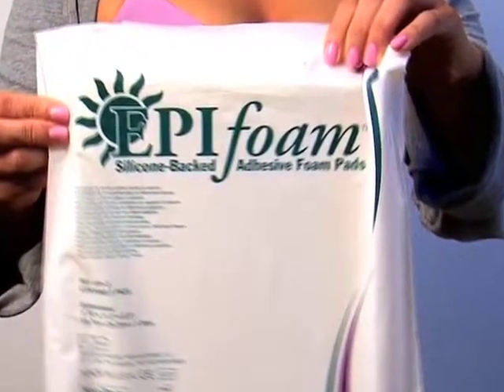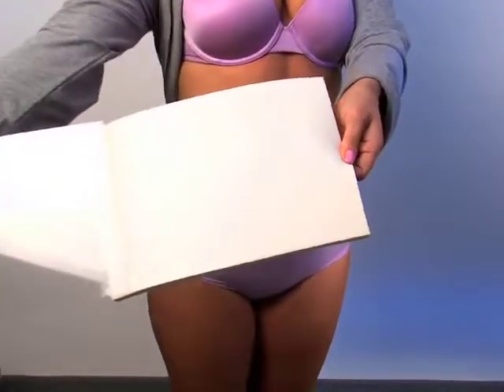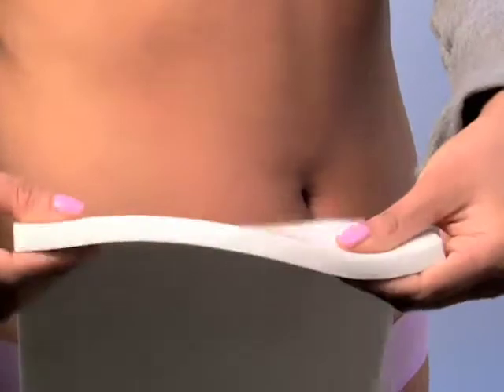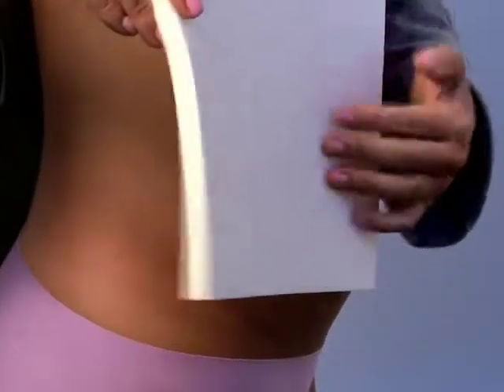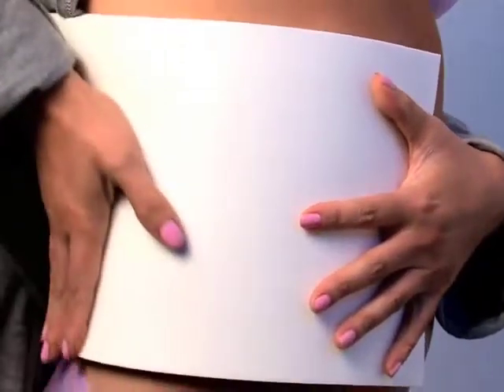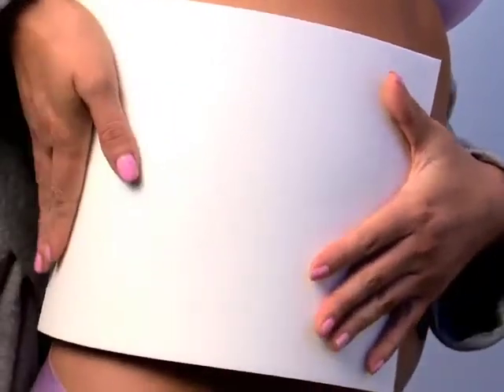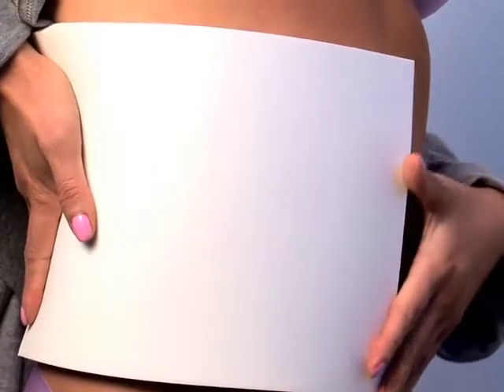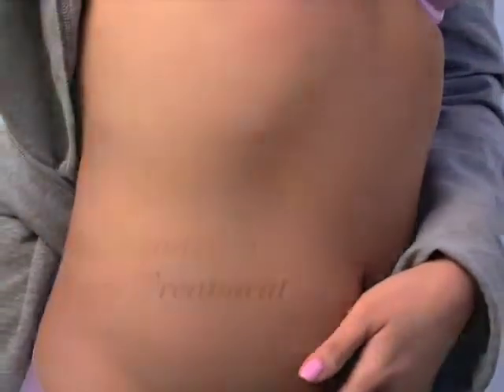EPF Пластина из пенополиуретана «EPIFoam» с гелевым покрытием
Пластина из пенополиуретана EPIFoam специально предназаначена для использования после липосации и процедур по коррекции контуров тела. Пенистый полиуретан с силиконовым покрытием обеспечивает равномерное распределение силы сжатия, что позволяет быстрее снизить послеоперационные отеки и синяки. Идеальное прилегание к телу минимизирует складки и делает кожу более ровной. Пластины EPIFoam используются вместе с компрессионным бельем. В упаковке 3 пластины, каждая размером 19,7х29,2х1,3 см.